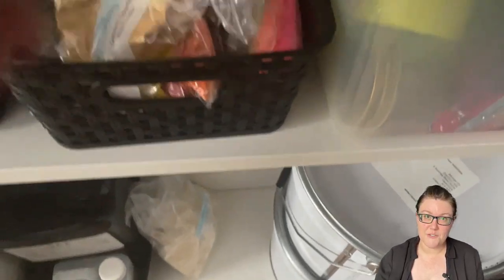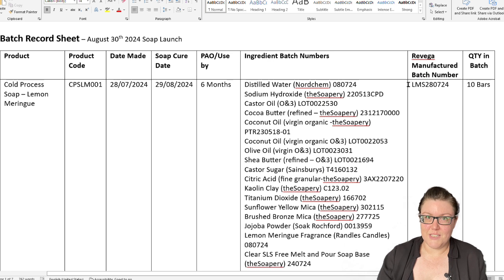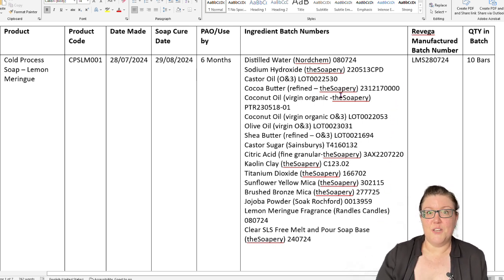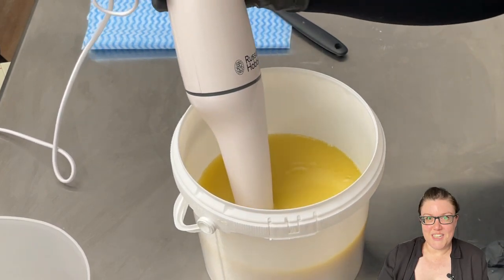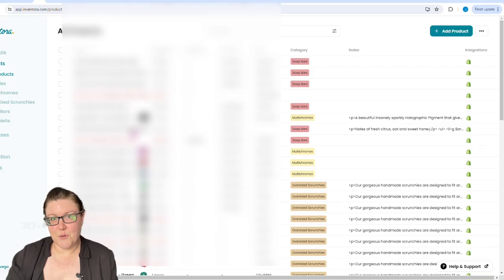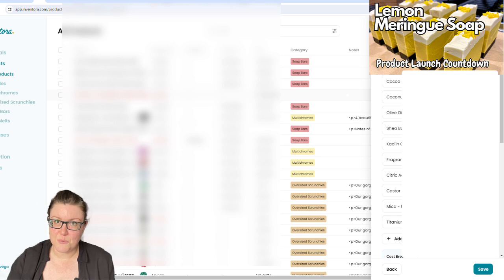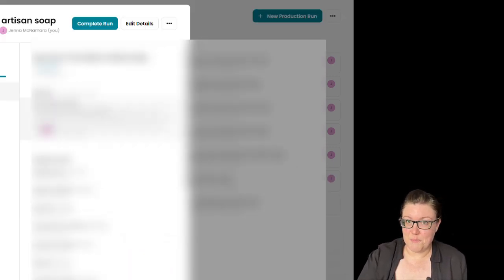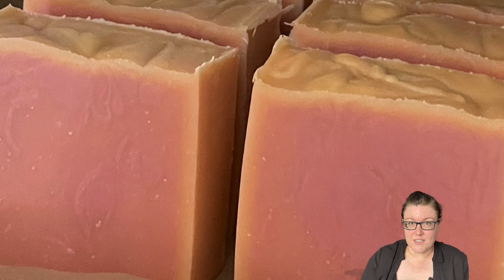Cosmetic Manufacturing Admin - Batch numbers, Inventory, Materials - Product Launch Series Episode 6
It's an annoying part of running a business, but learning a process to streamline your admin and get it done for every batch of product you make is important.  In todays episode I go through how to wrote a cosmetics batch record sheet, what to do when you receive your ingredient inventory and how to track it and record production runs.